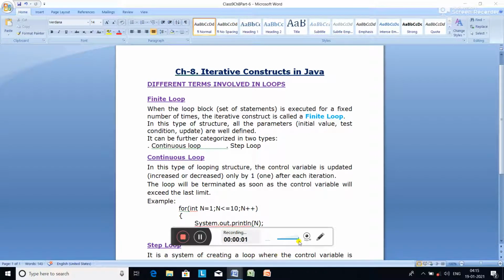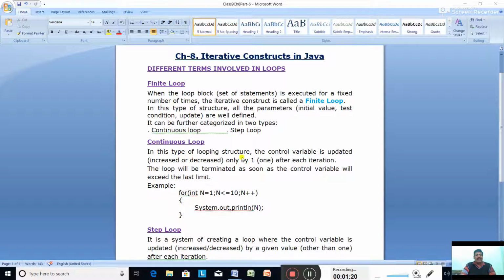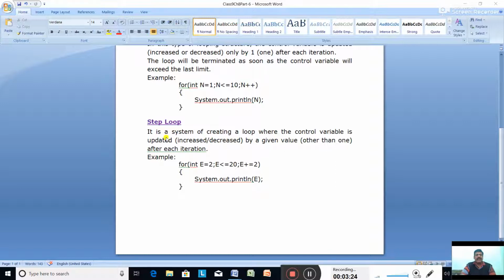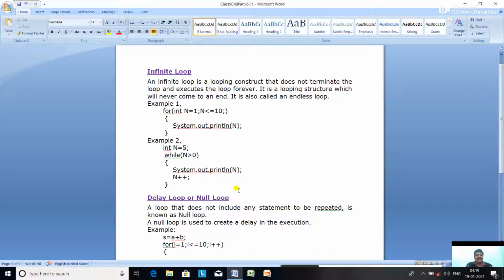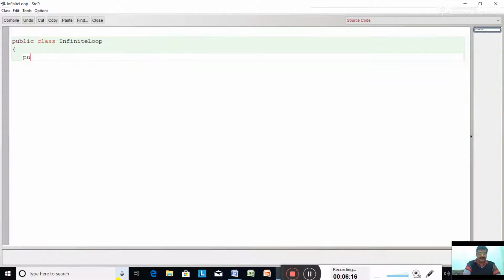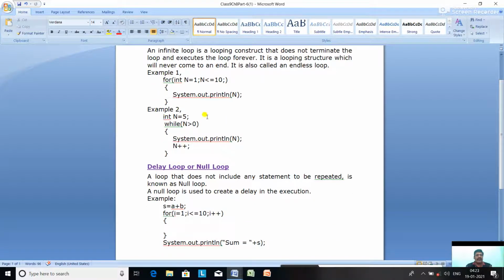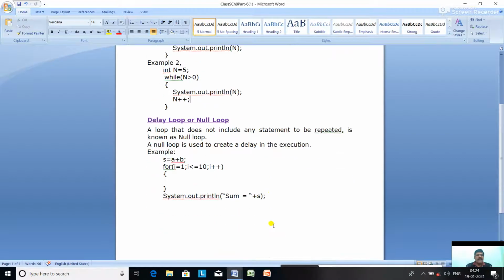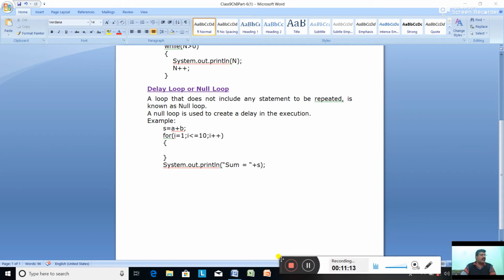Date-20/1/2021. Class-9. Computer Applications. Ch-8, Iterative Constructs in Java. Part-6.